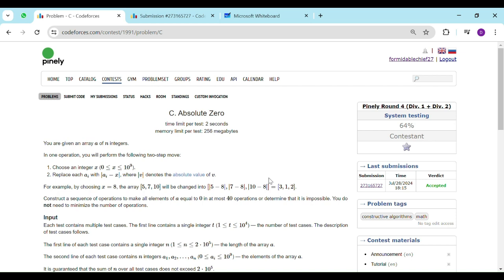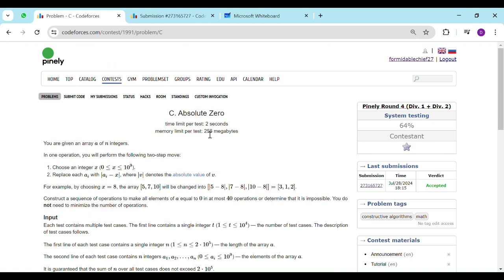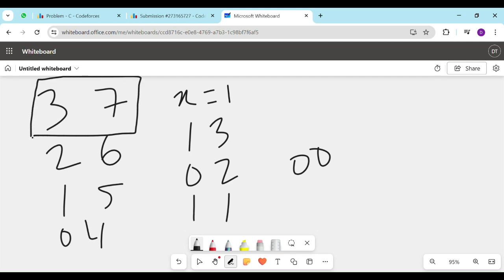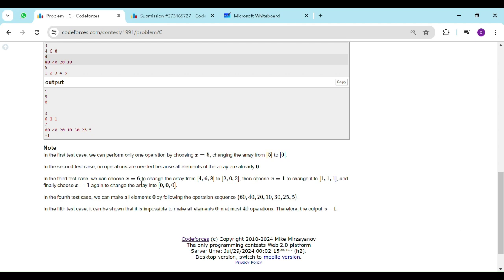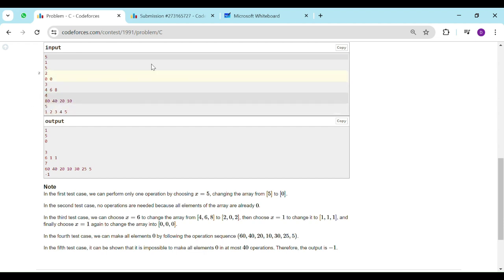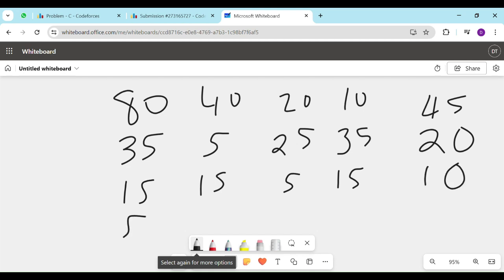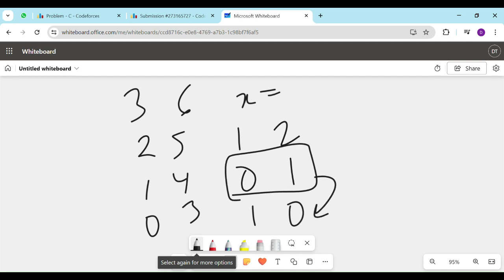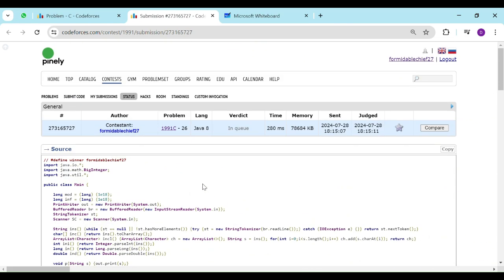Codeforces Pinely Round 4 C - Absolute Zero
Codeforces Pinely Round 4 C : Absolute Zero | Detailed Video Editorial | English Language

Codeforces Pinely Round 4 C
Absolute Zero Codeforces Pinely Round 4 C  Easy Solution
Absolute Zero Codeforces Pinely Round 4 C  Best Solution

0:00 - Question Explanation
0:48 - -1 condition
1:43 - How to brute force the ans using x = 1
2:33 - Pattern Found in Testcases
4:08 - Confirmation with 4th Test Case
4:55 - Code Explanation